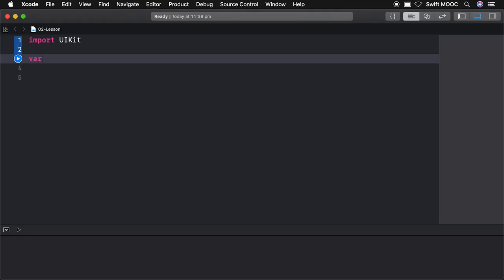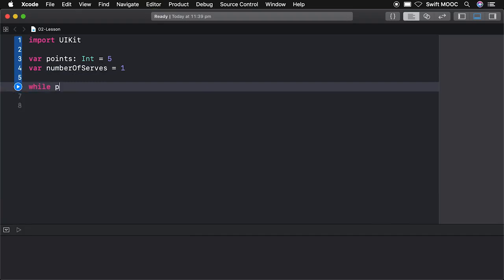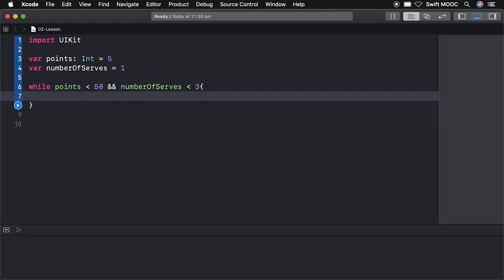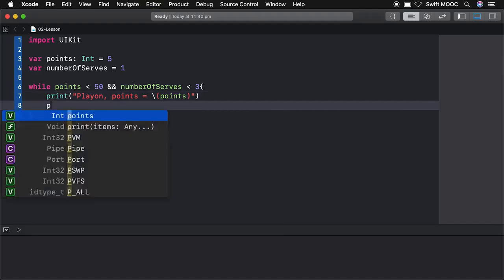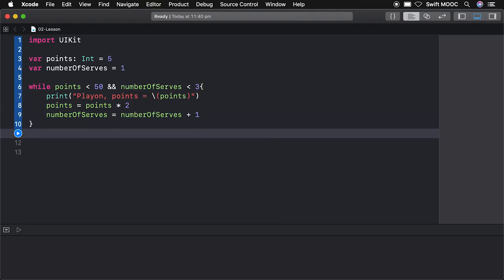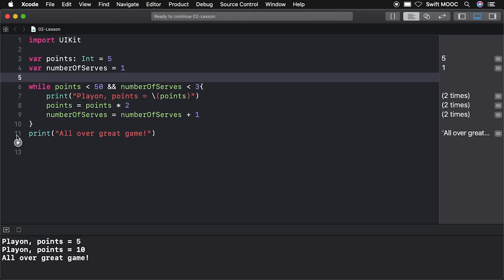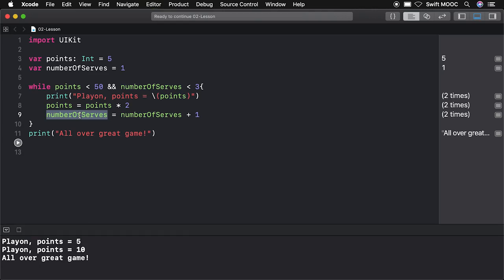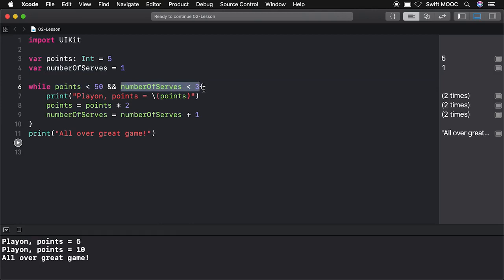Demo: Using Logical Operators in a While Loop